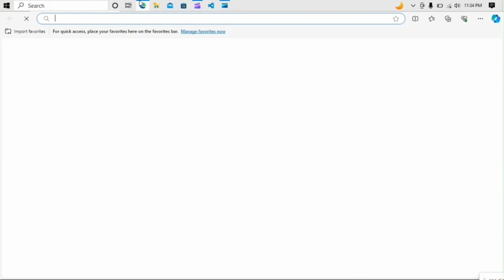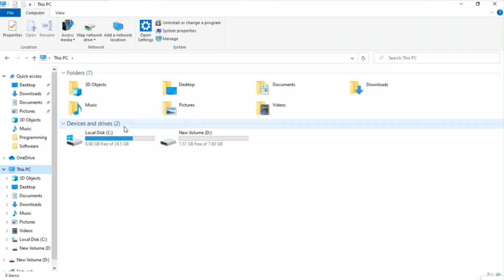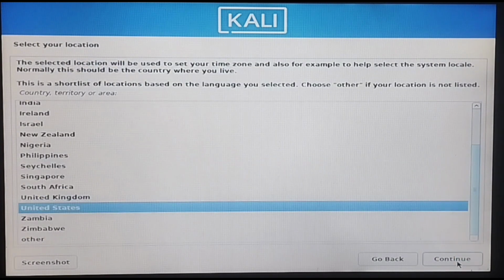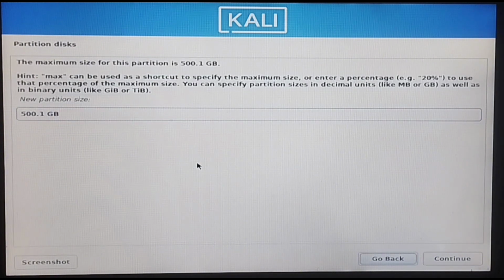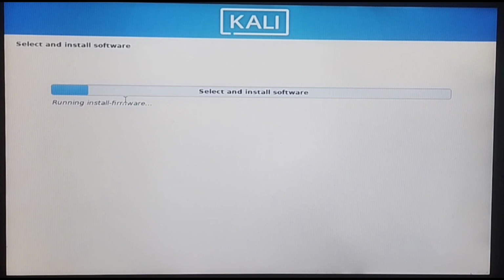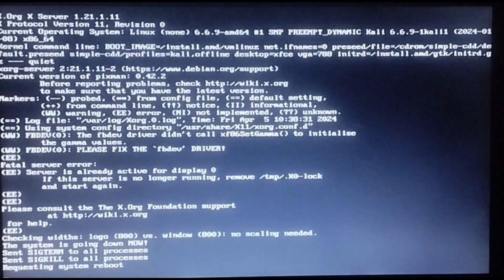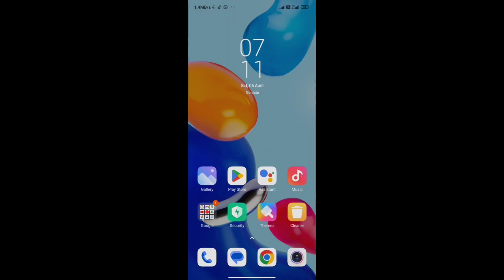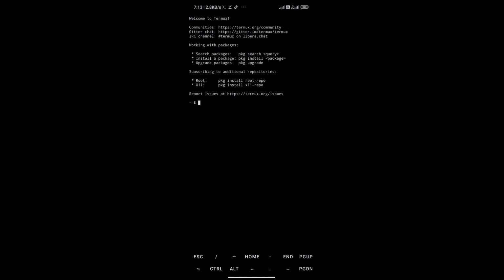Ethical hac*ing advance course class 1 (Free) | Kali Witcher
The complete Ethical Hacking course white hat

Learn ethical hacking with our comprehensive course that covers everything from the installation of Kali Linux on mobile and PC to booting from a pendrive. Master the art of ethical hacking and enhance your cybersecurity skills by understanding the ins and outs of Kali Linux, a powerful tool for penetration testing and vulnerability assessments. Get hands-on experience with practical exercises and real-world scenarios to sharpen your hacking abilities in a safe and controlled environment. Join us on this exciting journey to become a proficient ethical hacker